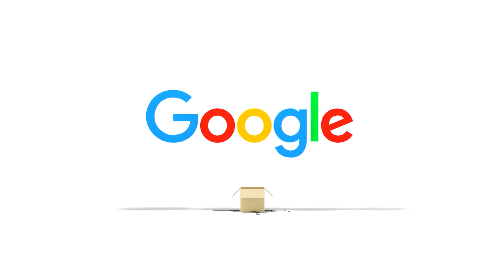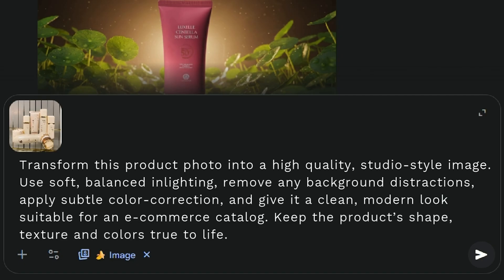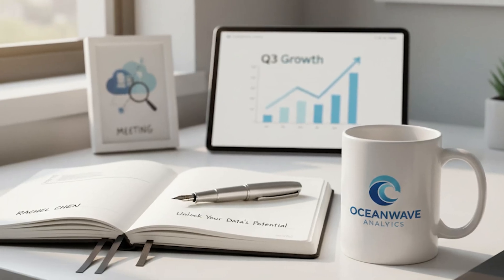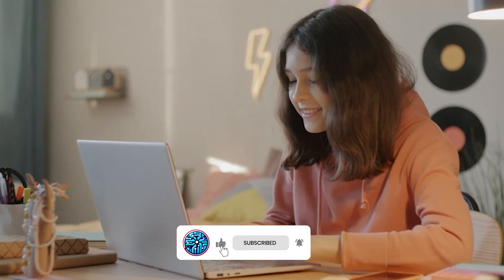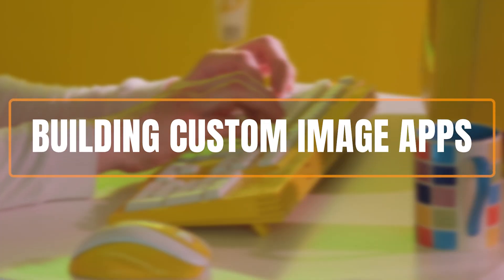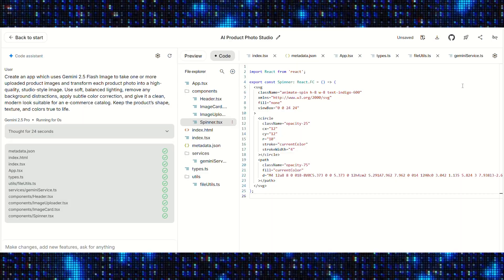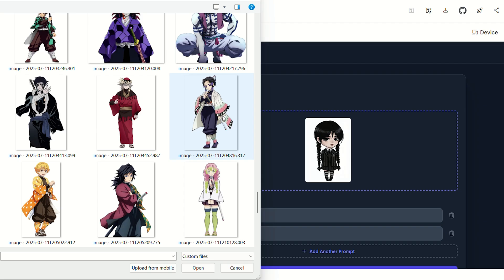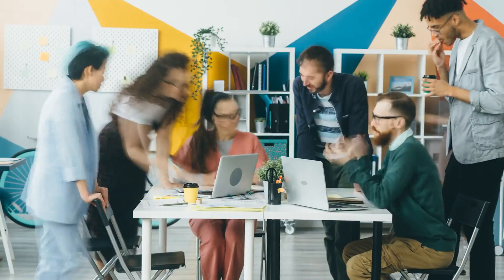8 INSANE Google Nano Banana Use Cases (You’ll Use These Daily!)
8 INSANE Google Nano Banana Use Cases (You’ll Use These Daily!)

Google’s brand-new Nano Banana AI model is here — and it’s about to change how you work with images forever! 🍌 From creating high-quality product photos in seconds to building custom image apps, this tool is packed with powerful features you’ll actually use every day. In this video, we break down 8 insane Nano Banana use cases: product shots that look studio-ready, character consistency across scenes, hyper-personalized sales outreach, professional headshots, product mockups, social media ads, dynamic illustrations, and more! 🚀 Whether you’re a creator, freelancer, or business owner, these AI tricks will save you time, boost your brand, and give your work a professional edge. Don’t miss these game-changing Nano Banana hacks! 🔥